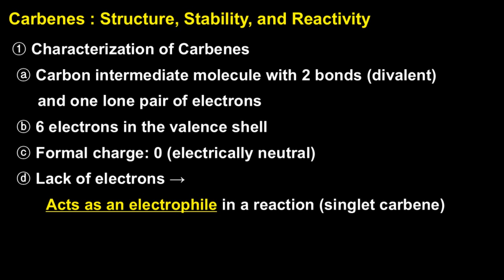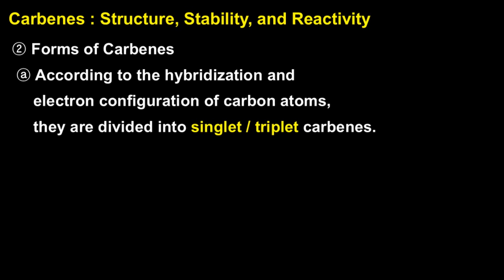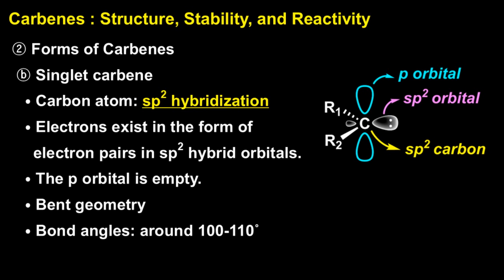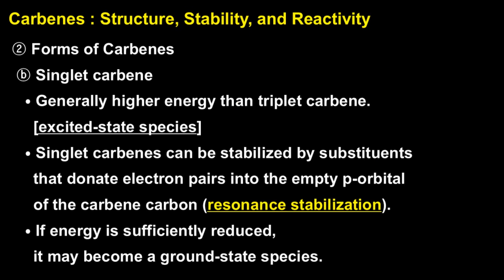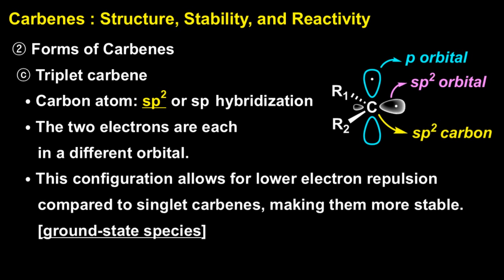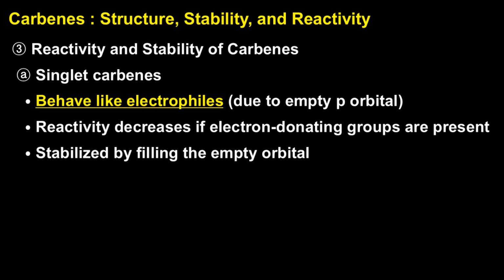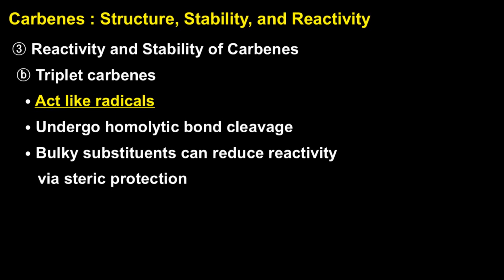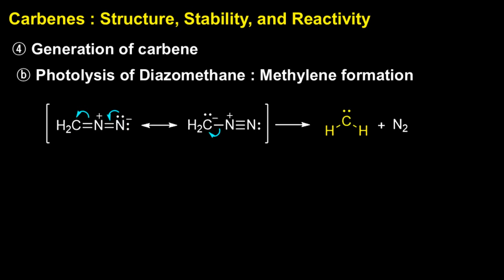Carbenes: Structure and Reactivity | Free O Chem Lecture (Ch.03 Lec.10, English Subs)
1️⃣ About This Lecture

2️⃣ Timestamped Highlights
Easily navigate this lecture with the timestamps below.
1) Characterization of Carbenes  0:31
2) Forms of Carbenes  1:10
3) Stability of Carbenes  3:11
4) Generation of Carbenes  3:54

4️⃣ Questions or Comments?